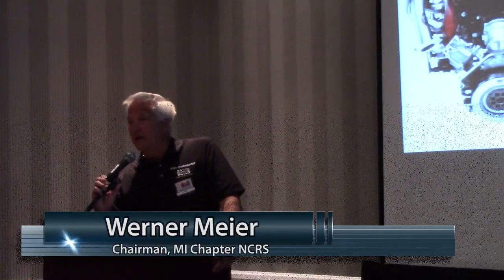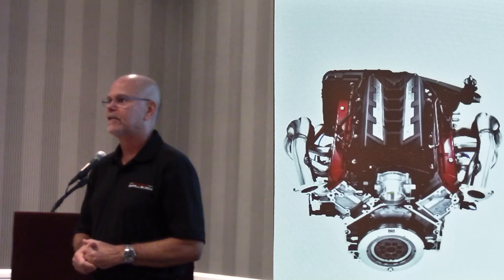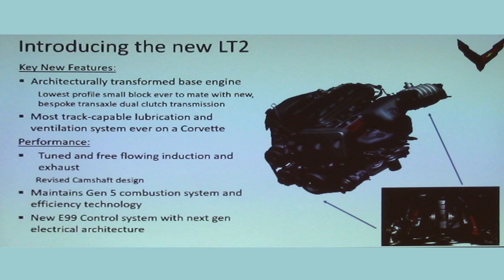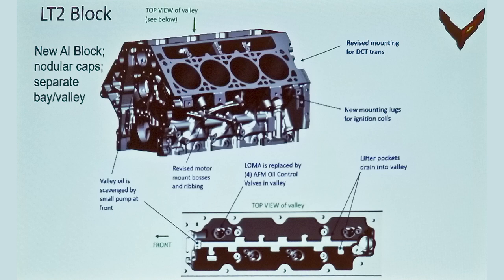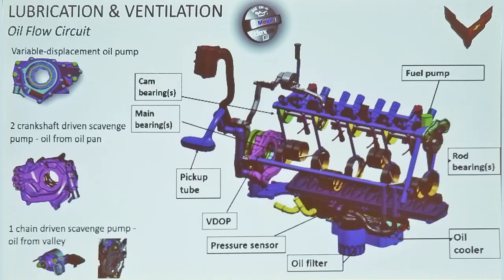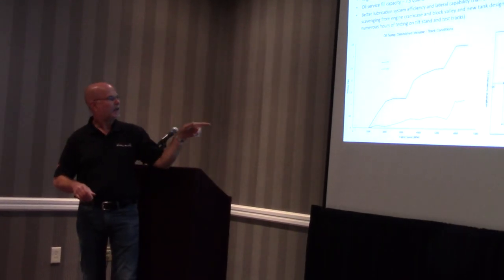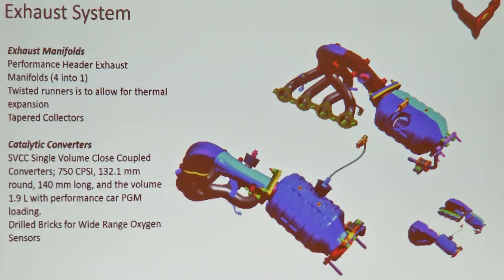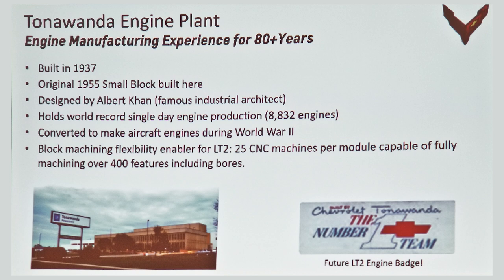The Corvette LT2 Engine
In this video, sponsored by the Michigan Chapter of the National Corvette Restorers Society (NCRS); Jordan Lee, GM Small Block Engines Chief Engineer, describes the design and characteristics of the new LT2 engine that is powering the 2020 Corvette.